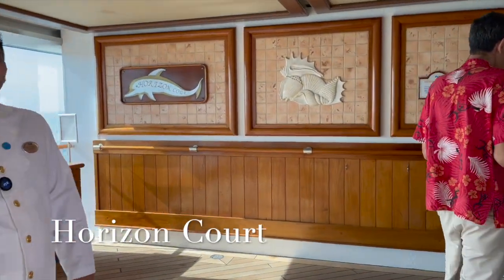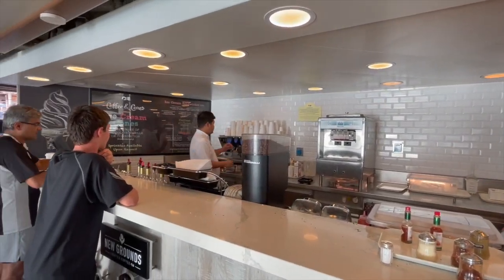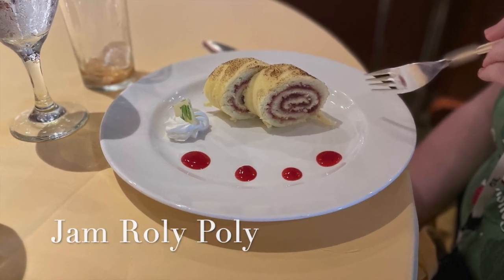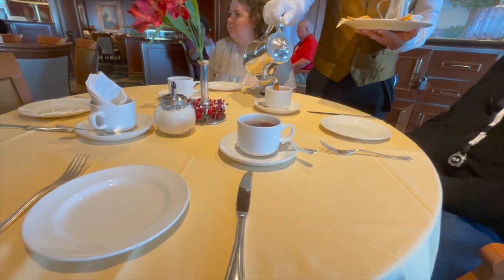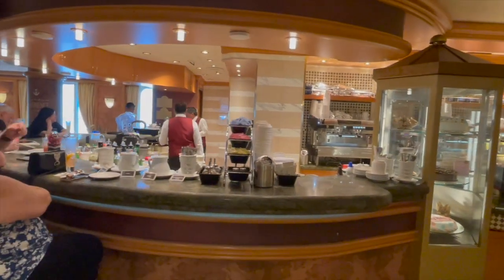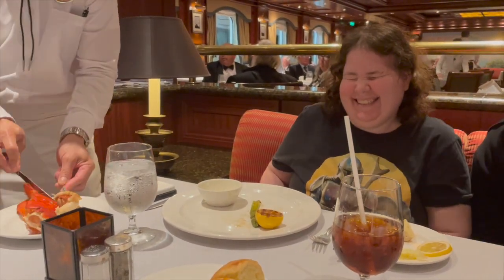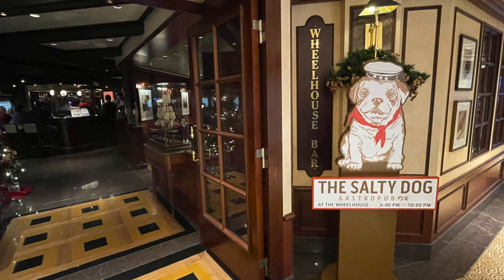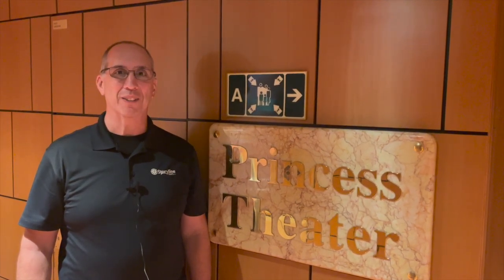Dining on Princess Cruise Line!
This video focuses on the dining venues aboard the Ruby Princess and get a peek at some of the wonderful food we enjoyed on The Love Boat.  We cover both complementary dining and speciality dining.

Timecodes
00:00 Intro
00:21 Buffet
00:58 Pizza and Ice Cream
1:36 Main Dining: Michelangelo
2:00 Main Dining: Da Vinci
2:49 Main Dining: Botticelli
3:19 Tea Time
4:09 International Cafe
5:09 Specialty Dining: Crown Grill
6:08 Specialty Dining: Sabatini's
7:39 Specialty Dining: Salty Dog

Who we are: Storyline Travel helps families plan memorable experiences through travel.  Let us help you create the vacation of your dreams, with stories to tell for years to come.